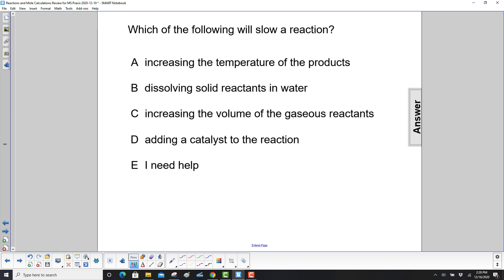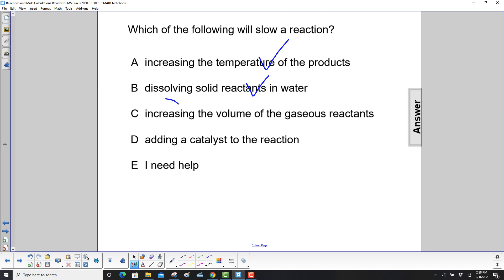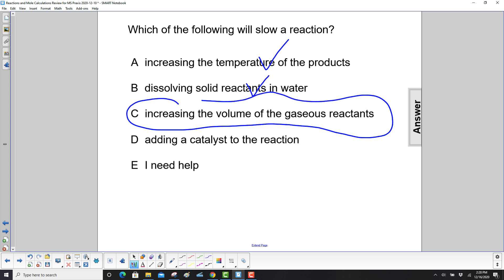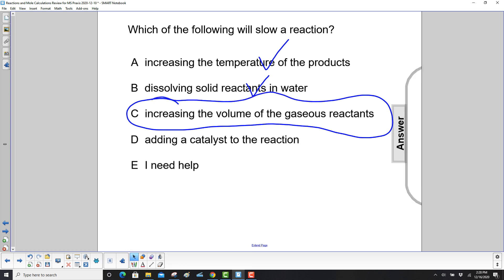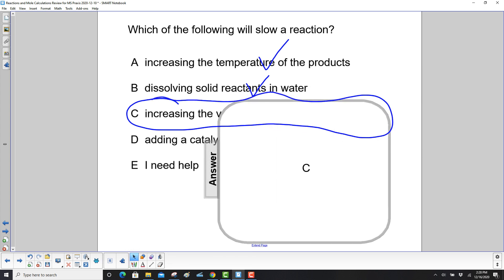MS Science Reactions & Mole Calc FA 41